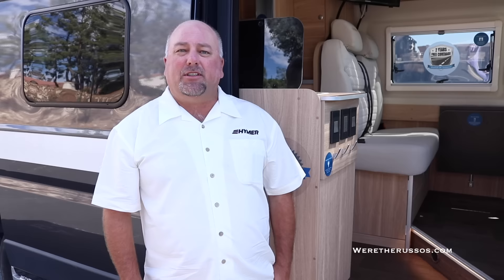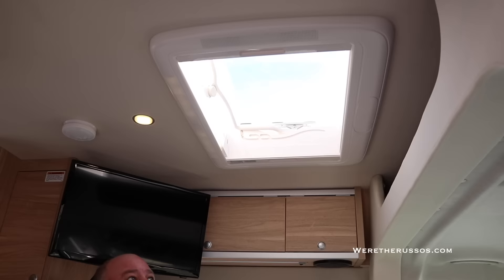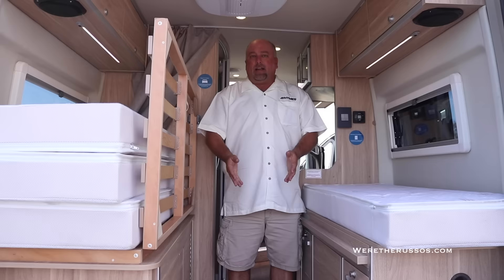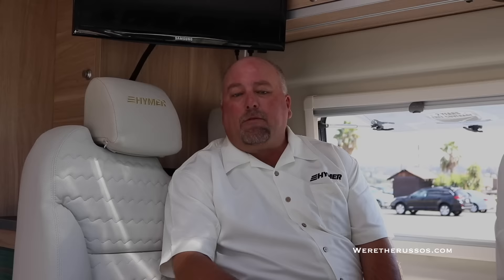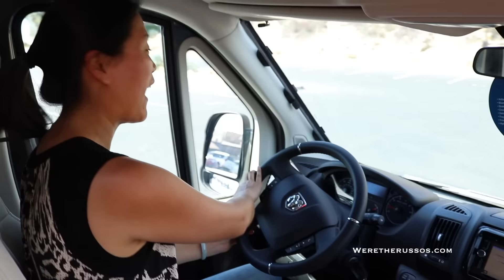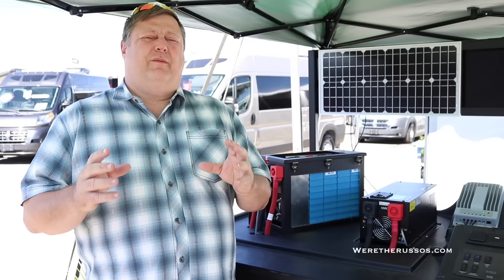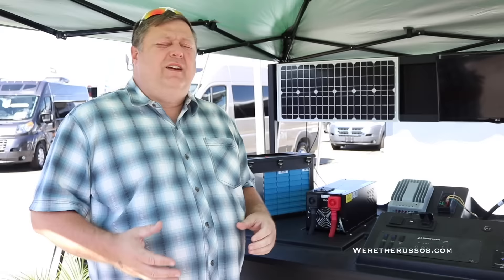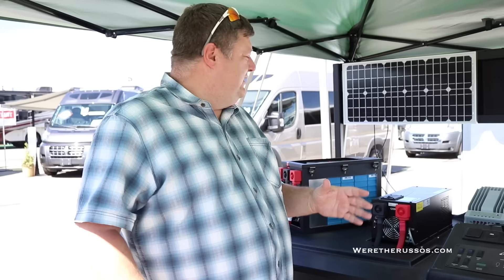Hymer Aktiv ProMaster Van RV Conversion Walk-Through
Tour of Hymer Aktiv Class B RV on Ram ProMaster Chassis. This van is has the EcoTrek option. More Class B Camper Van Tours